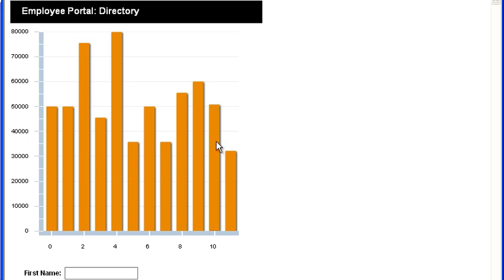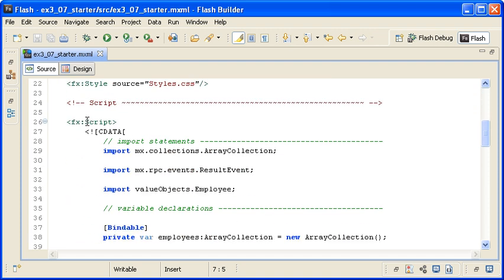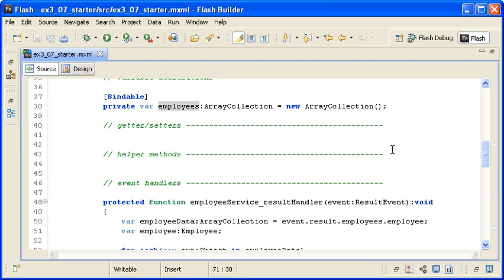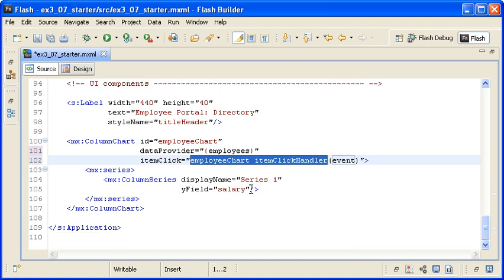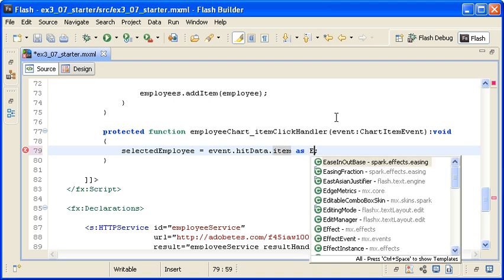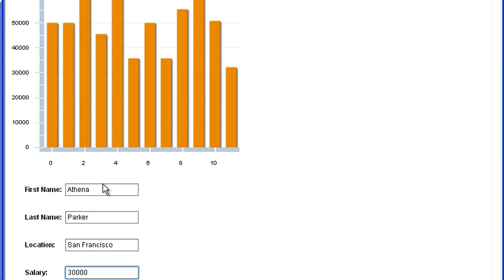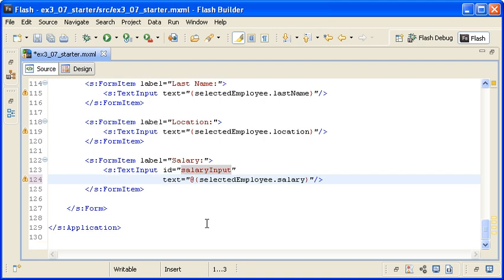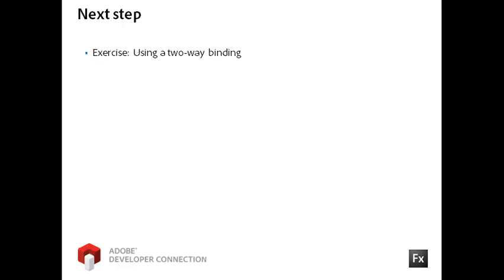Flex in a Week :: v3 07 Implementing Two way data binding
Topic :
Understanding and implementing two-way bindings